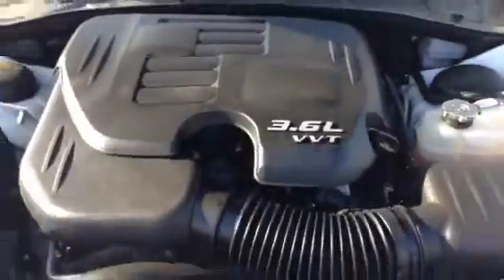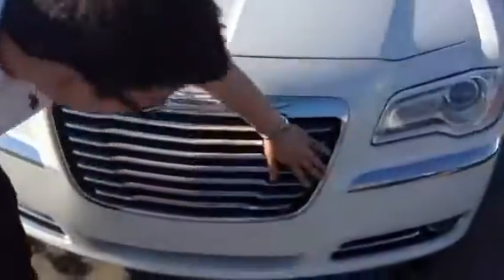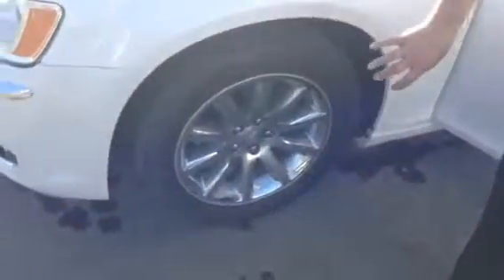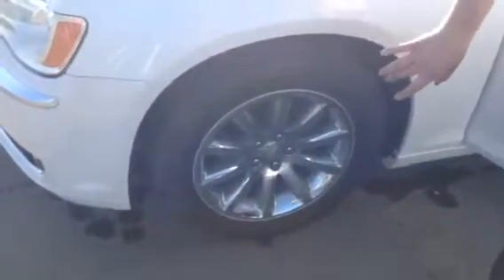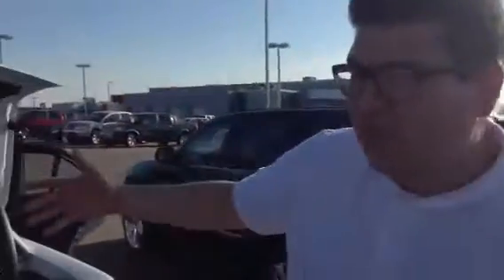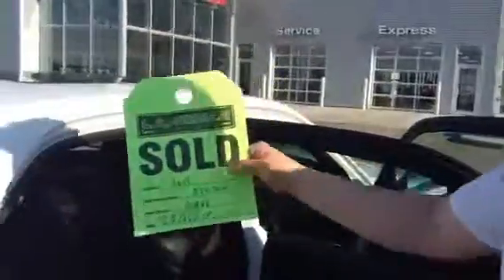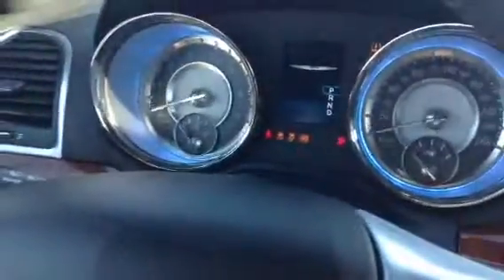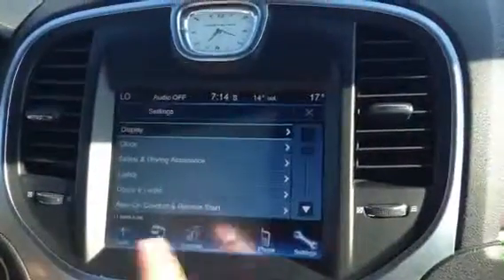Shivs 300 by BJ